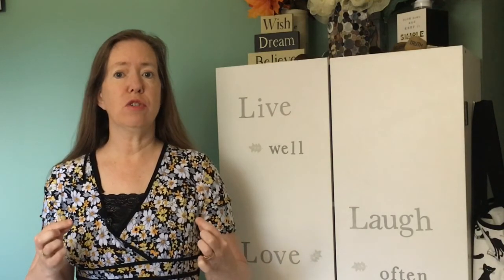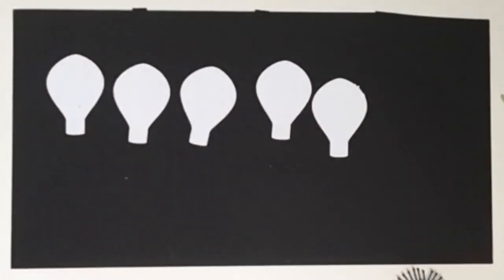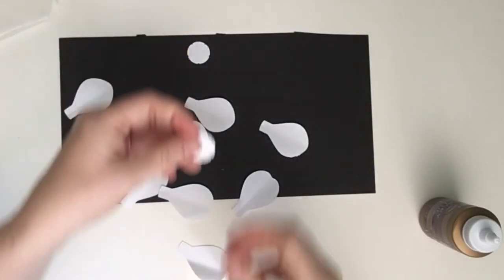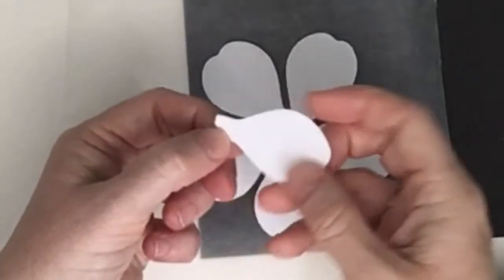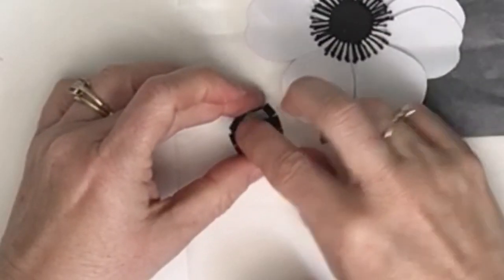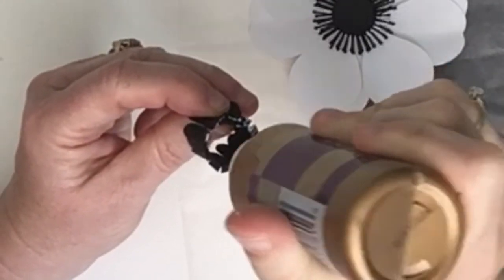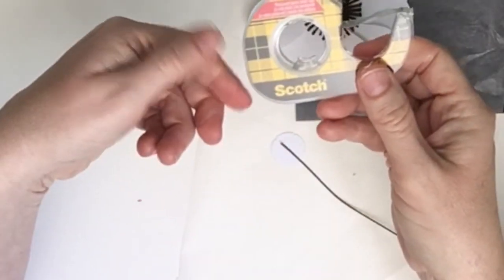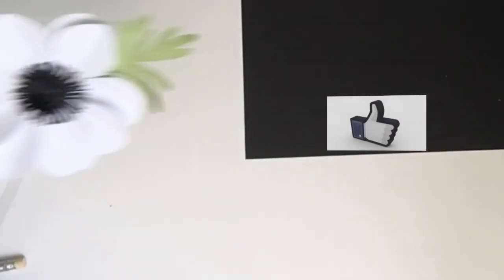How To Make Paper Anenomes With Cricut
After missing the lovely flowers that my friend sent me for my birthday, I decided to make some paper ones to keep my workspace feeling cheery.  Using my Cricut Maker to cut out the petals and leaves, I made 3 cute Anenomes to brighten my day!  I used white card stock for the petals, black card stock centers, and some two side green/brown patterned card stock for the leaves,  I also used some floral wire for the stems, some Aleene's tacky glue and two-sided tape.